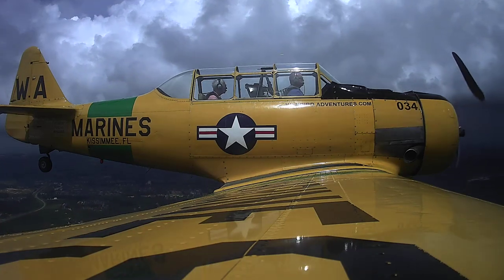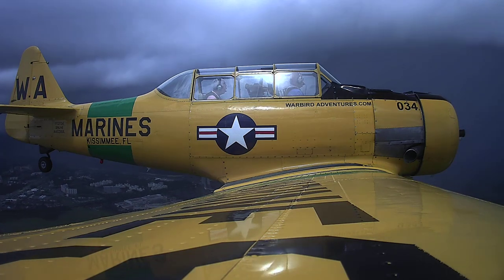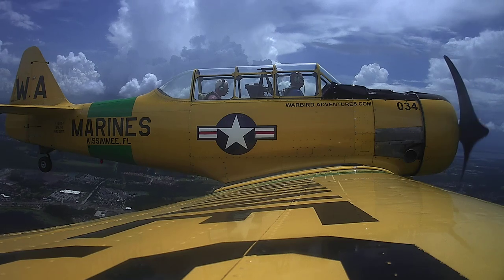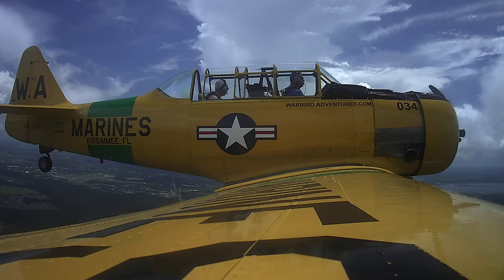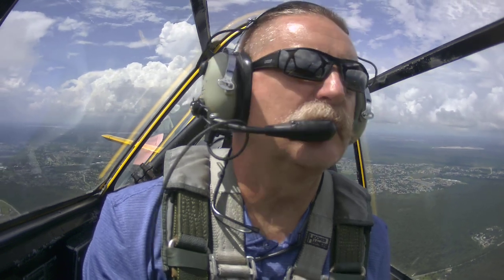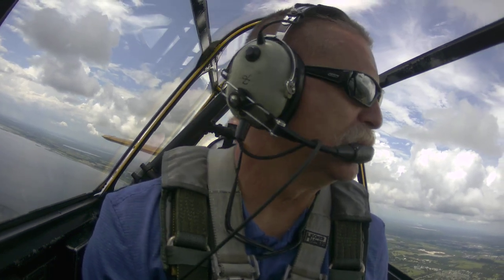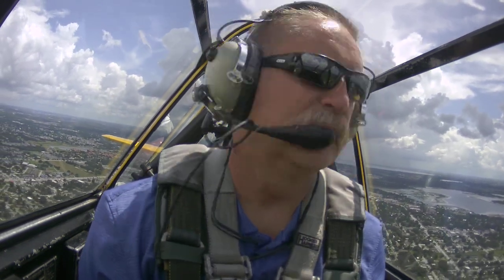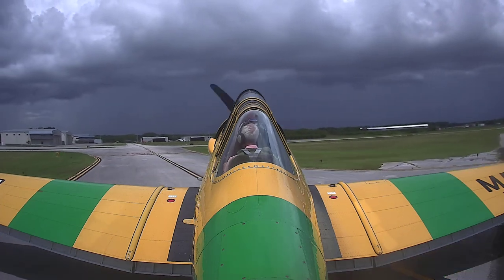T-6 Texan Warbird Adventures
Awesome experience to fly a T-6 Texan on a hot day in Kissimmee Florida